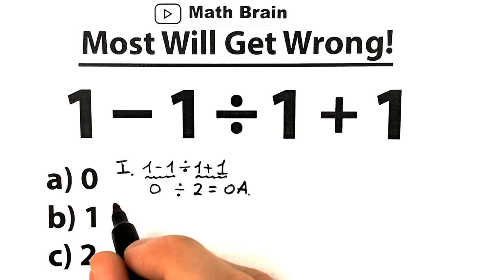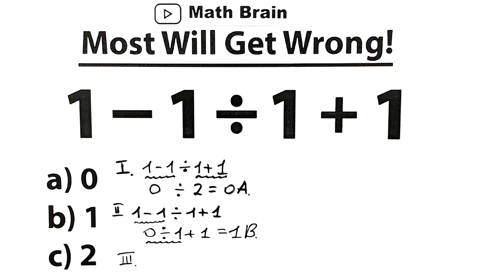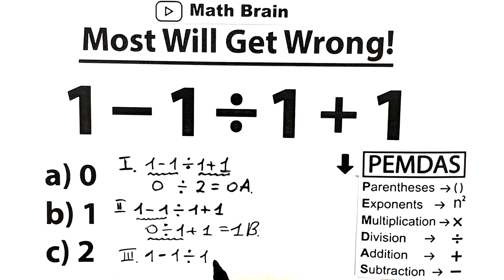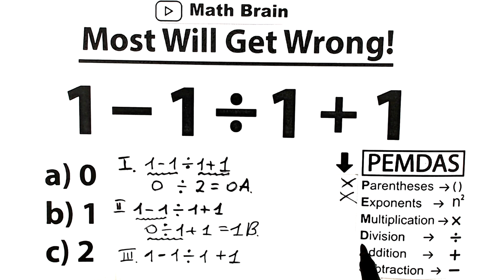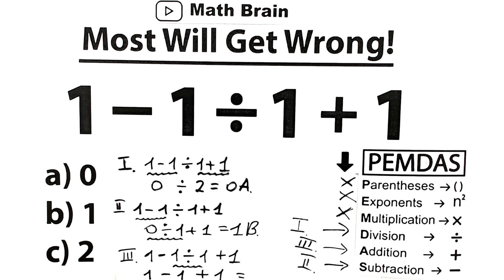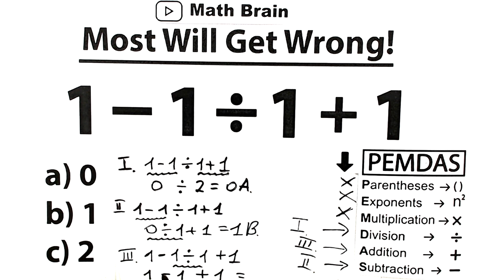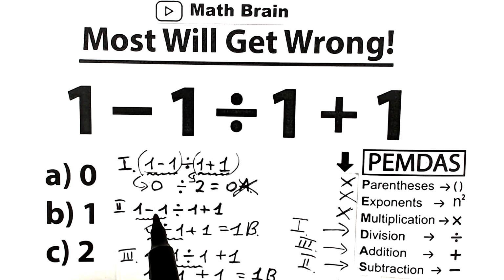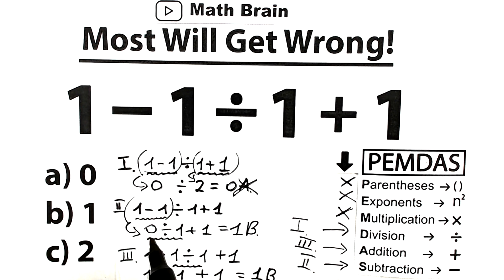1 - 1 ÷ 1 - 1 = ? BE CAREFUL! Most will Get WRONG!